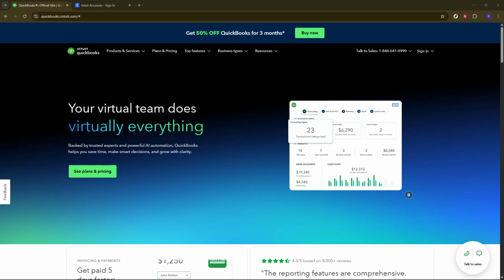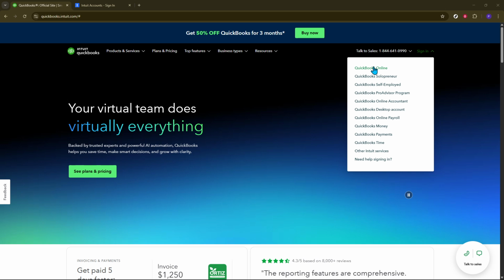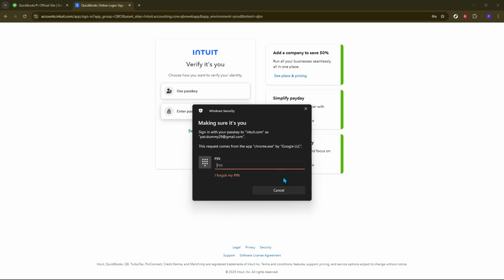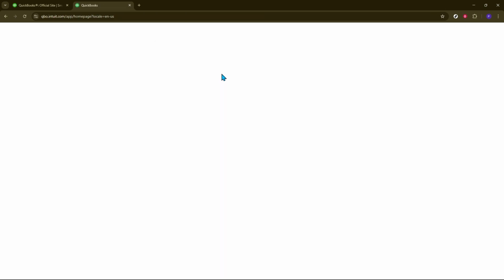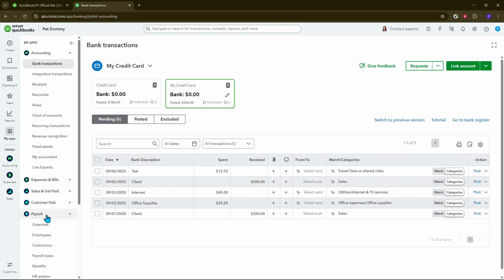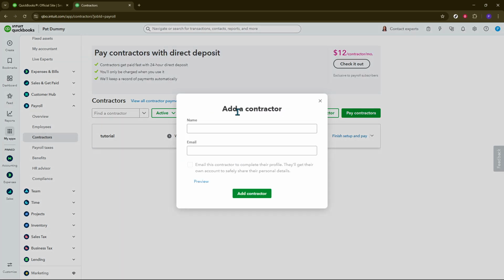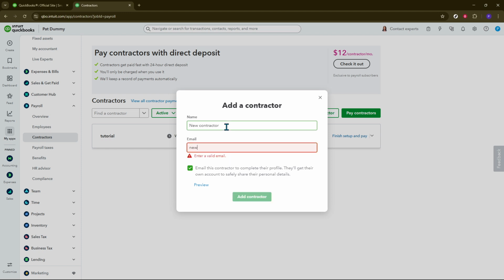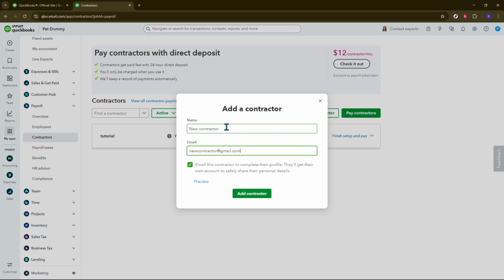How to Set Up a Contractor in QuickBooks Online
Want to pay contractors effortlessly? 📝💼
This 2025 QuickBooks Online guide shows you:

✅ How to access the Contractor section to add or manage freelancers
✅ How to enter contact, payment, and tax details for each contractor
✅ How to request W-9 forms electronically for faster setup
✅ How to set direct deposit or check payments
✅ How to track payments for accurate 1099 filing

Easily manage your contractors and stay tax-compliant with QuickBooks Online! 🚀